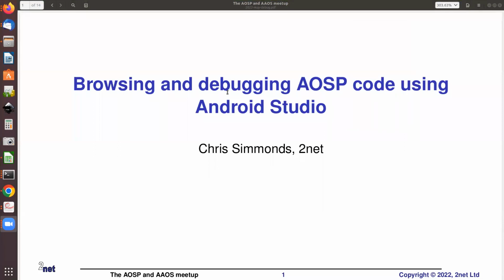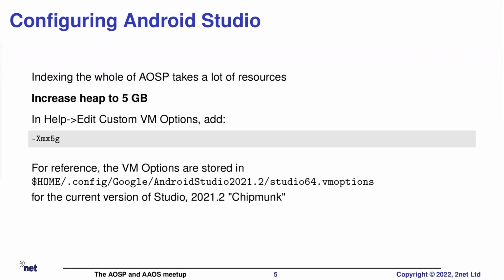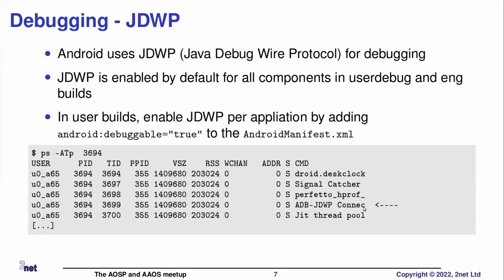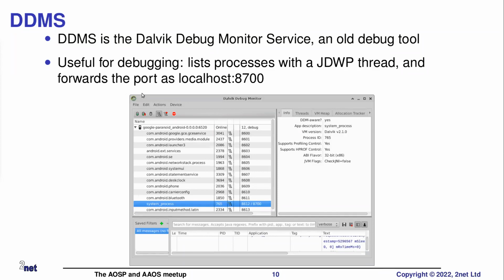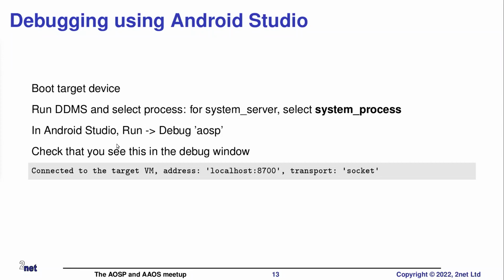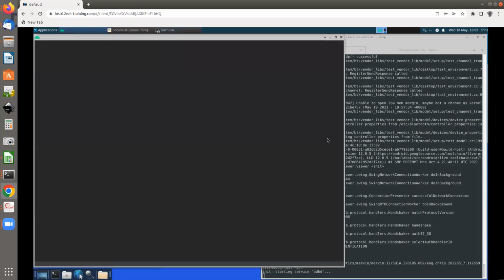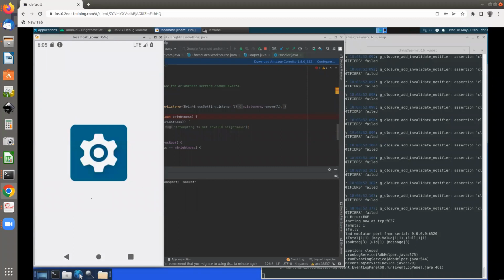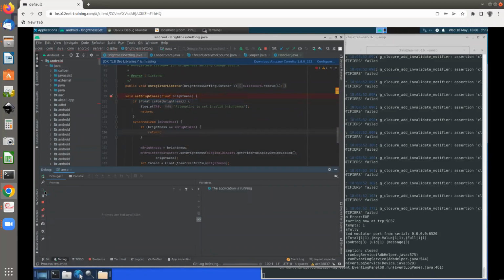2022 AOSP and AAOS May Meetup: Browsing and debugging AOSP code using Android Studio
Chris Simmonds explains how to import the source code  of AOSP into Android Studio so that you can browse and edit using the Studio UI. He also shows how to attach to a running Android device and debug services and platform applications